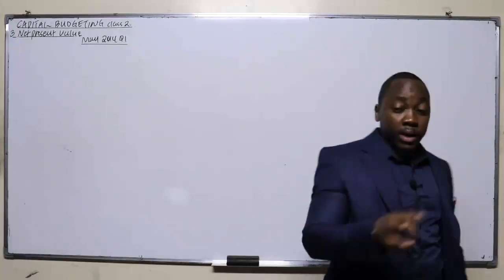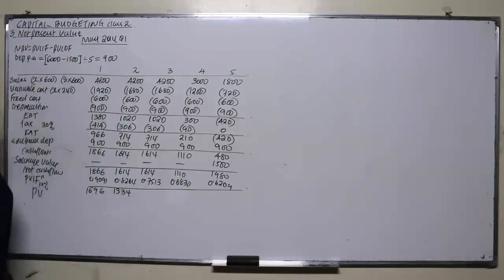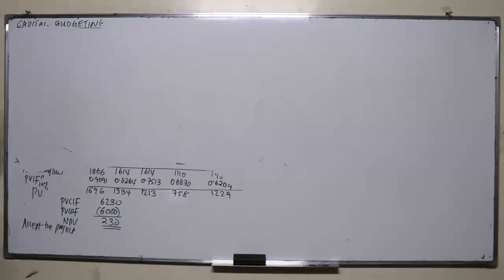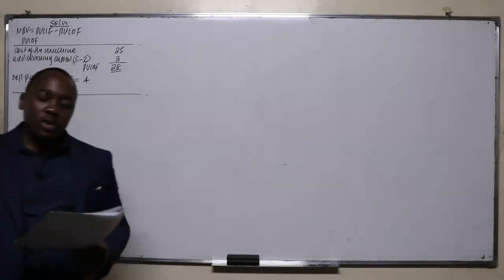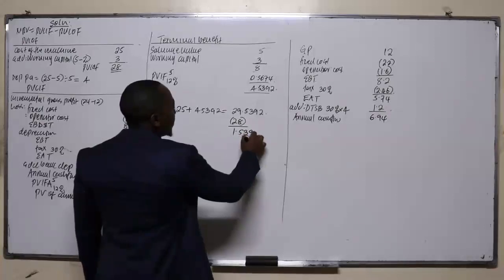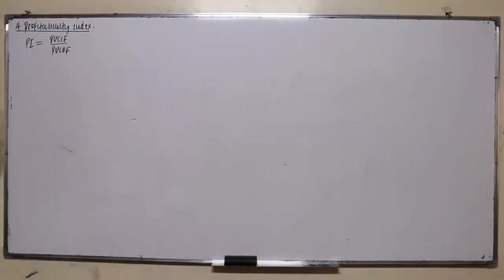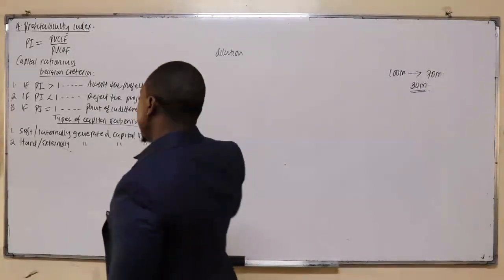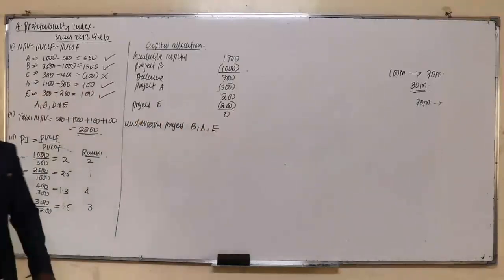FM { CAPITAL BUDGETING CLASS 2 }